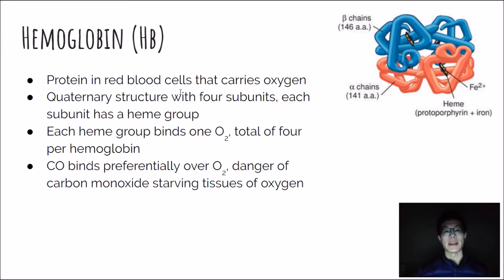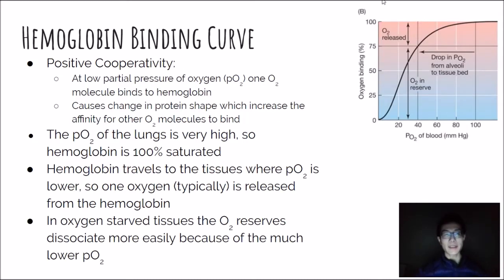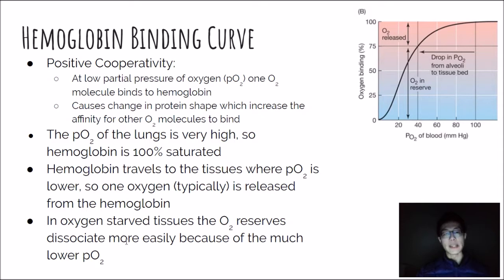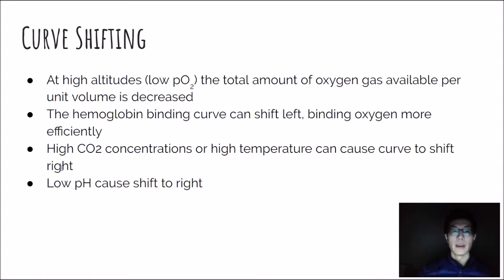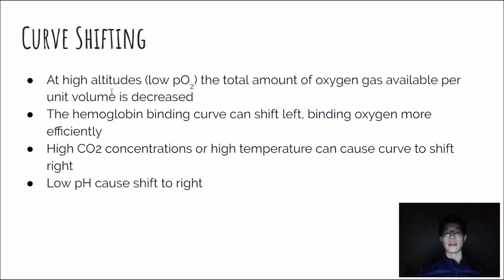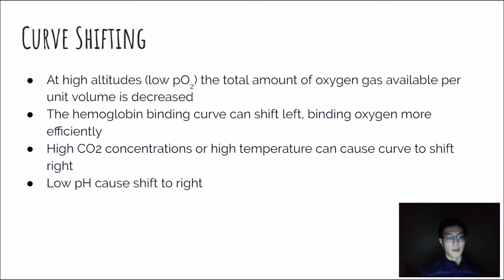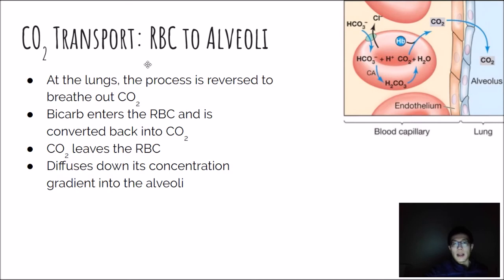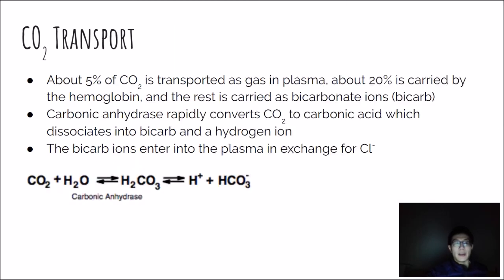Hemoglobin & CO2 Transport Review (BI 108)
Just bloody important...

Special thanks to:
Annie L.
Zoe T.
Rebecca S.
Anthony M.
Allison Z.
Dr. Spilios
Dr. Loechler
Dr. Tolan

Extra Sources:
Life: The Science of Biology, 10th Edition